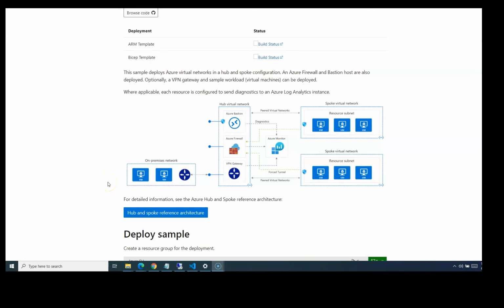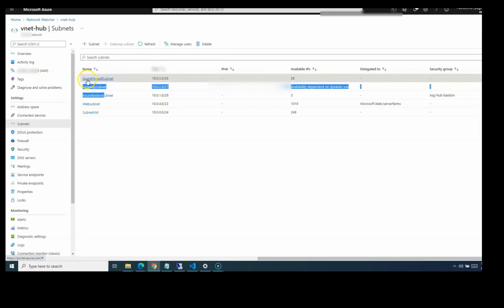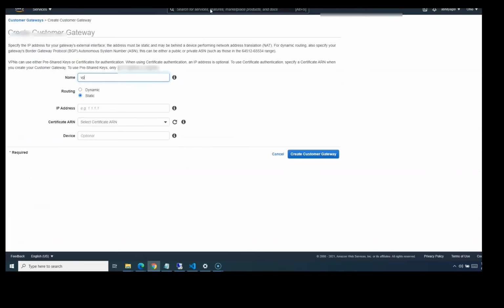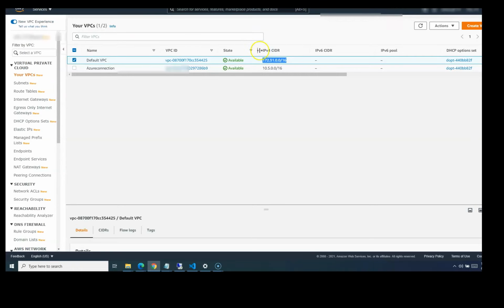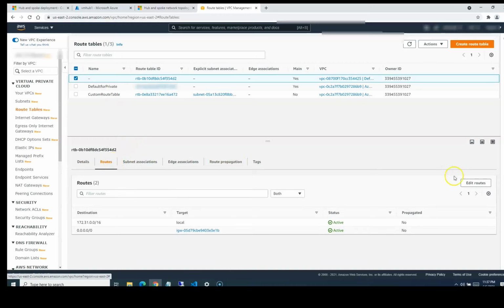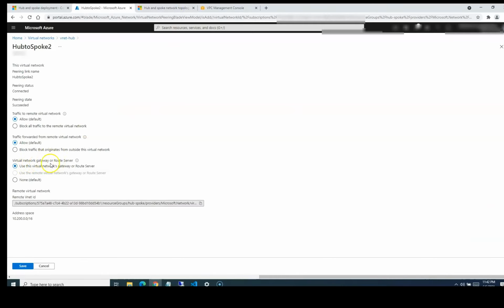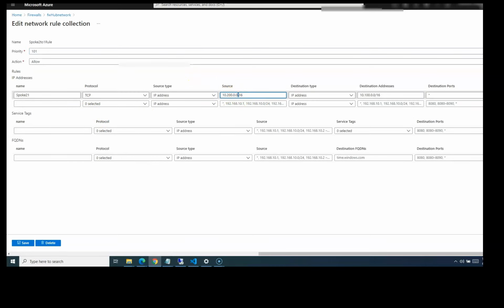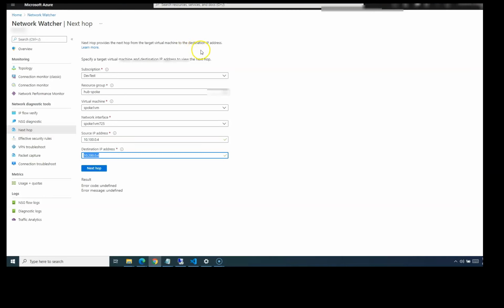Multi-Cloud: Connecting Azure to AWS, Step-By-Step demo: Connect your AWS & Azure env with VPN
Step-By-Step: Connect your AWS and Azure environments with a VPN tunnel Azure networking

VPN gateway, Hybrid connectivity

In this video, I am discussing how to connect Azure and AWS using Hub and Spoke Topology including Firewall as NVA

ARM Template used